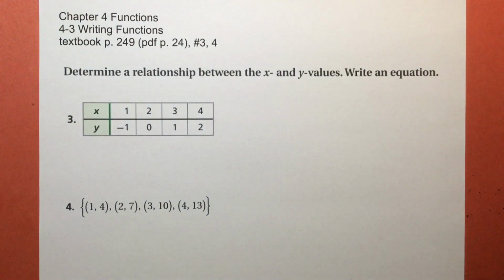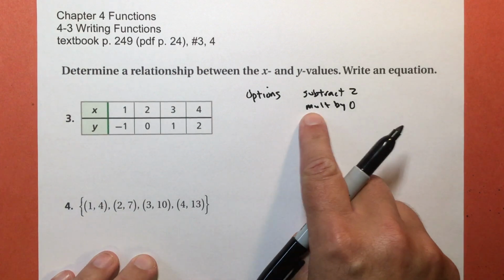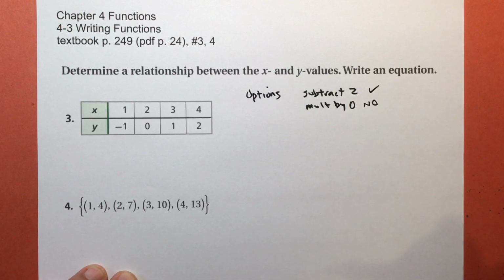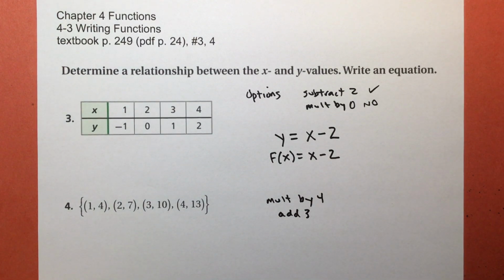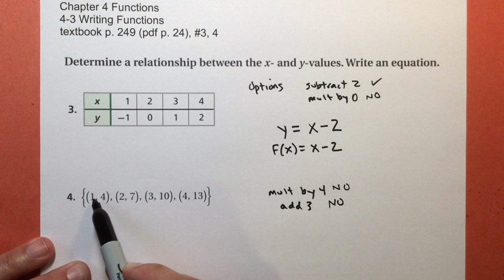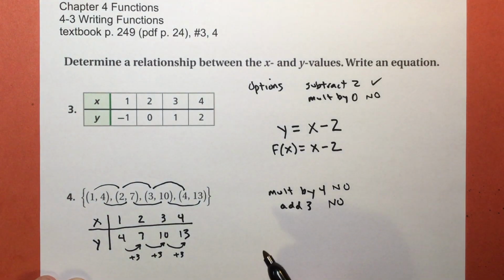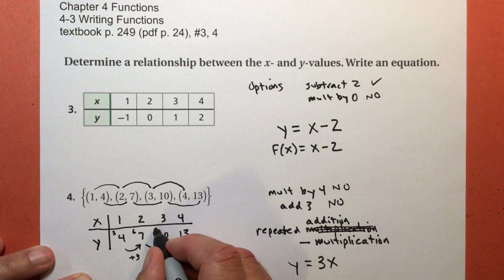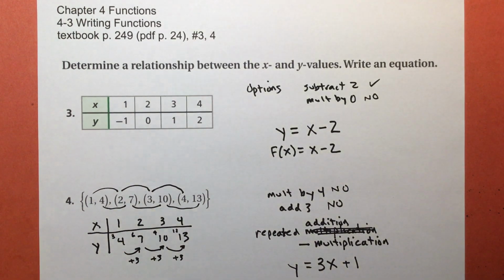4-3 Writing Functions problems #3-4